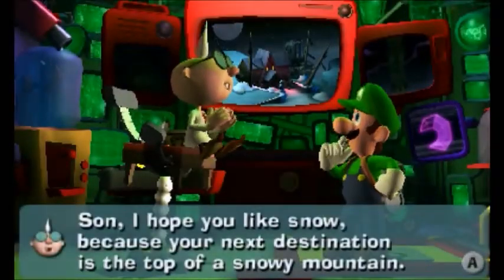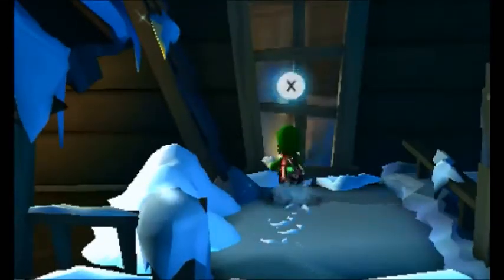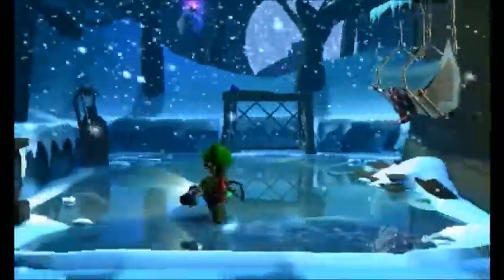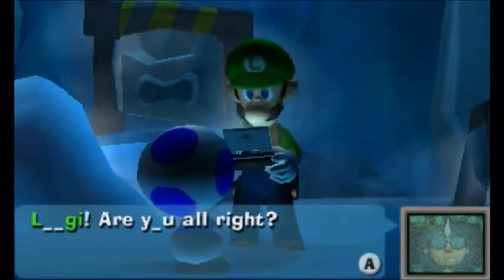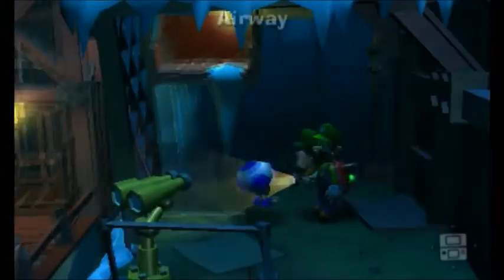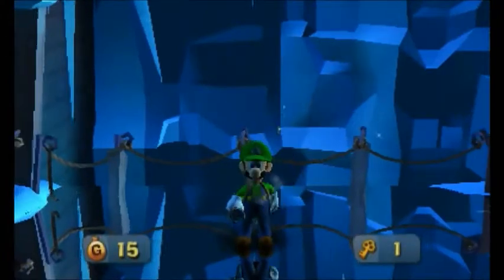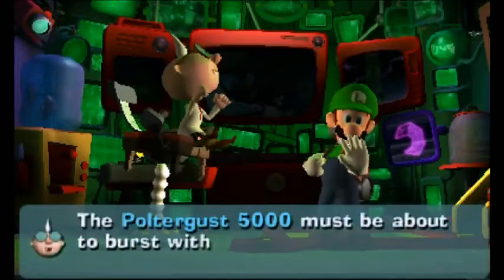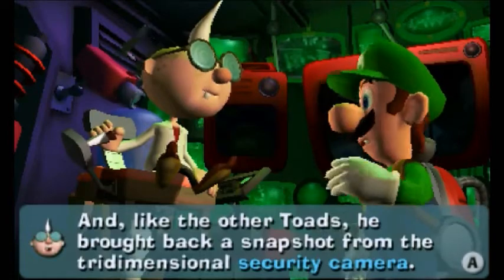Luigi's Mansion: Dark Moon - Episode 22: Cold Case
We explore the Secret Mine in search of Toad. Because the cold never bother Luigi anyway!

Gemstones Found in This Video:
1. Round Sapphire
. Cold Case
. Hit Rock Bottom
. Across the Chasm
. Bonus: Severe Infestation
2. Trillion Sapphire
. Cold Case
. Hit Rock Bottom
. Across the Chasm
. Bonus: Severe Infestation
3. Baguette Sapphire
. Cold Case

Websites:
. Miiverse